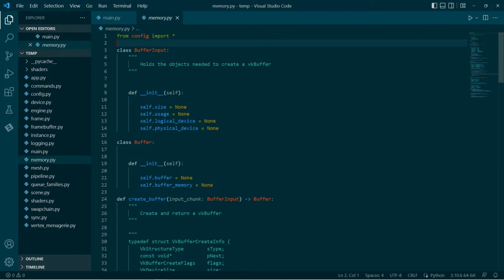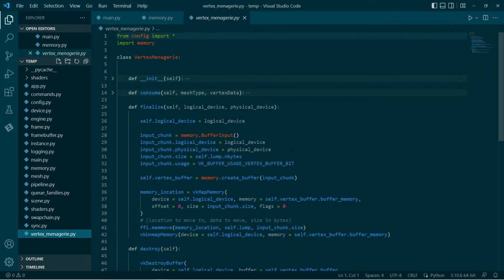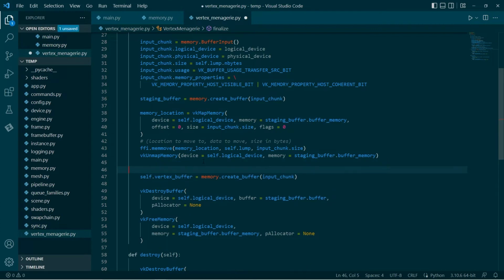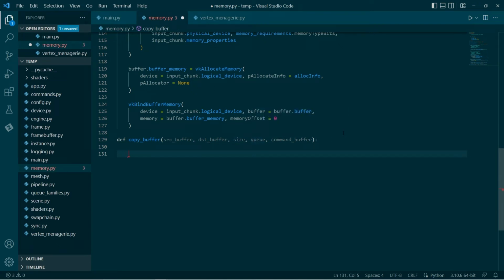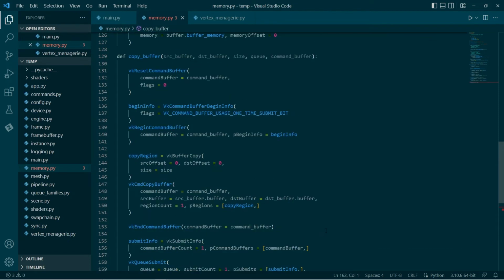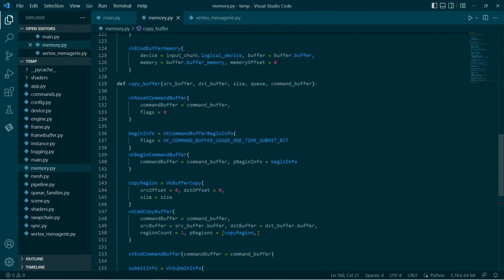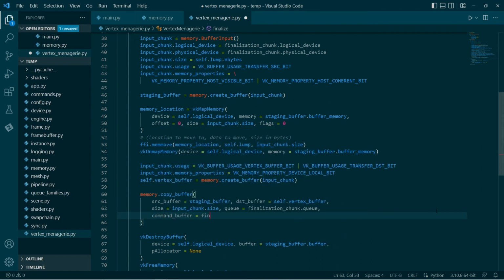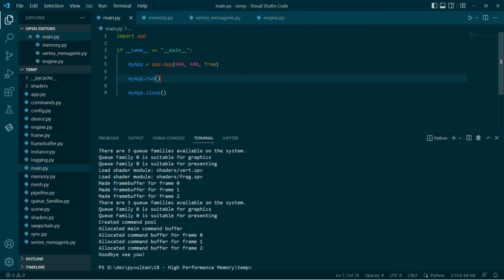Vulkan with Python 18: High Performance Vertex Memory